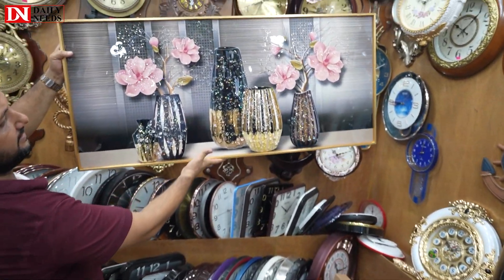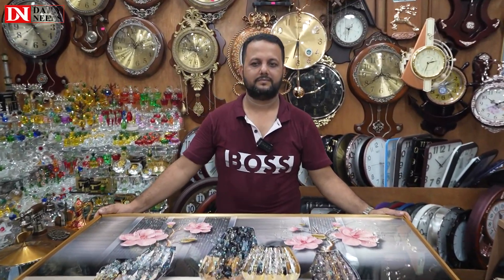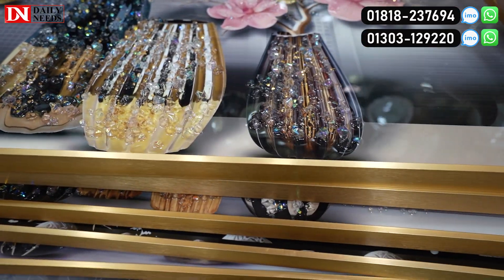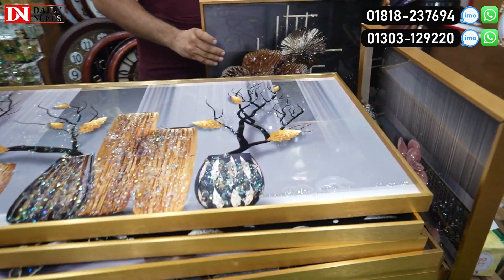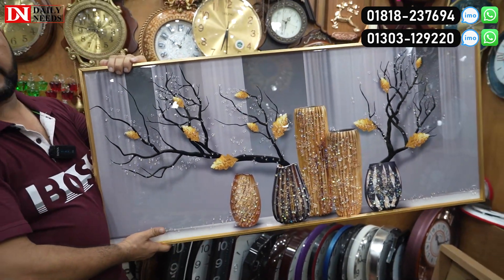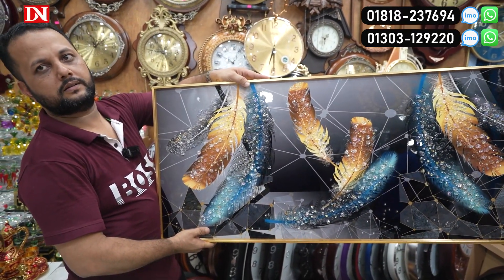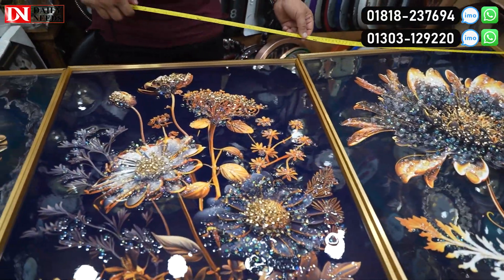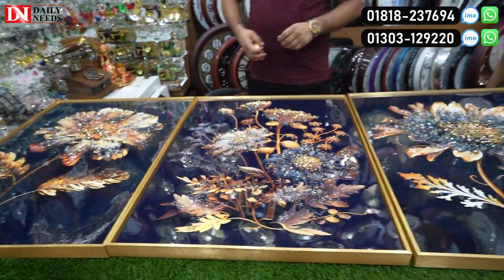ঘর সাজানোর দারুন সব ওয়াল শোপিস || Wallmate Price in BD || Wall Showpiece Price in BD 2023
Shop Address: Afra Collection
83,65,86 Chandrima Super Market, Ground Floor, (Near Dhaka Collage), Dhaka-1205

বিঃদ্রঃ-বিকাশ বা অনলাইন পেমেন্ট সম্পুর্ন নিজ দায়িত্বে করবেন। শুধুমাত্র ভিডিওতে দেয়া নাম্বারে যোগাযোগ করে লেনদেন করবেন। অন্যথায় আপনি প্রতারিত হলে 'ডেইলি নিডস' কর্তৃপক্ষ কোনোভাবে দায়ী থাকবে না।

☘Allah Hafez☘

K.W.